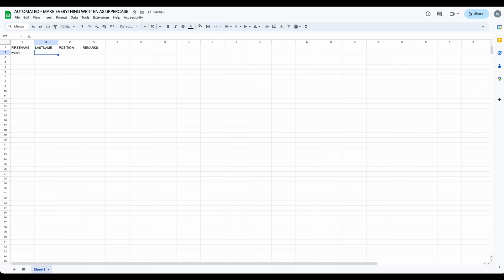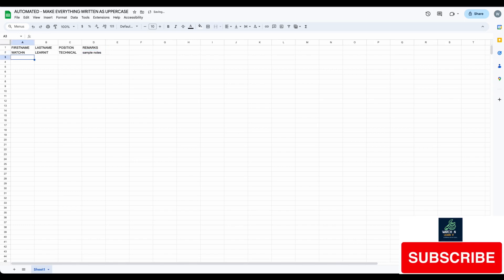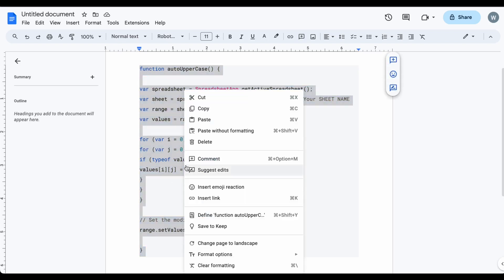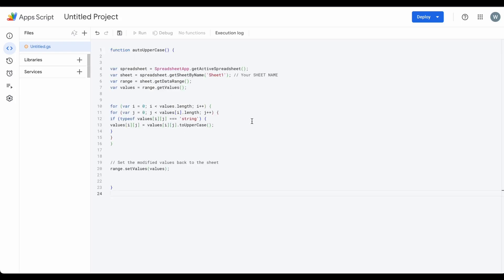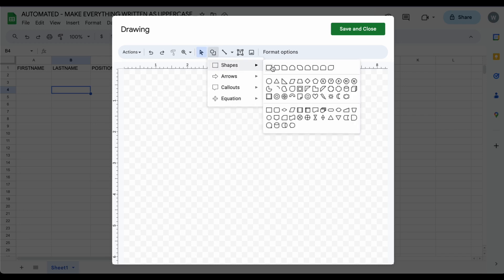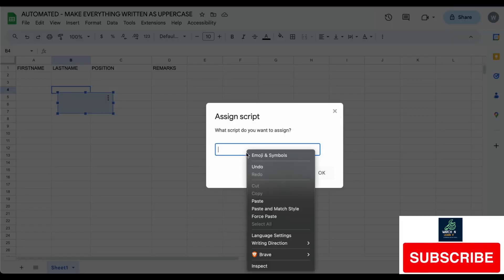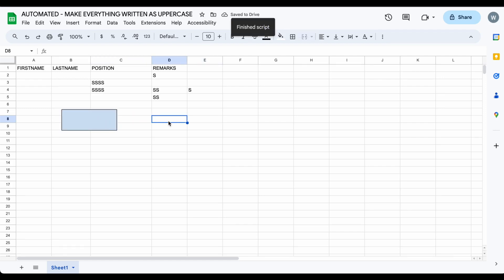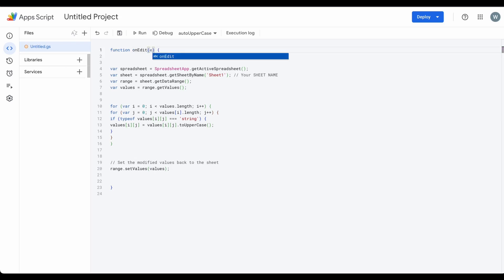How to make all inputs as UPPERCASE Google Sheet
In this video I will show to you a simple function in Google Sheet on how to make your all inputs as UPPERCASE